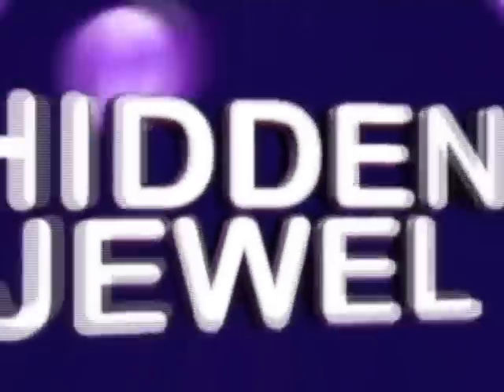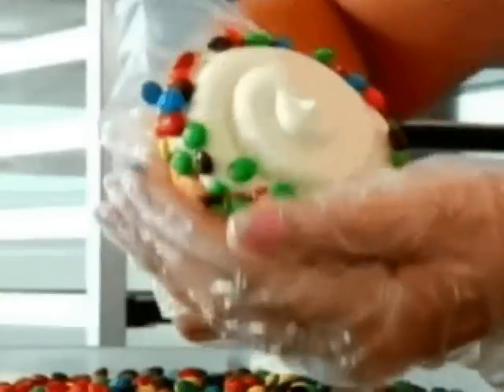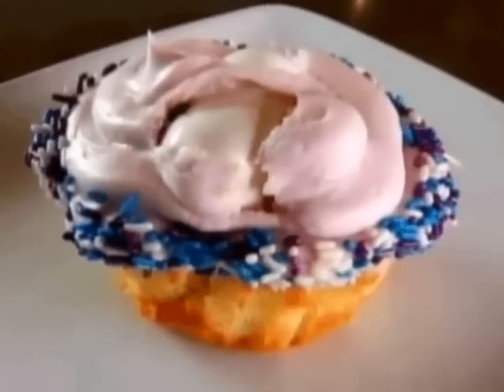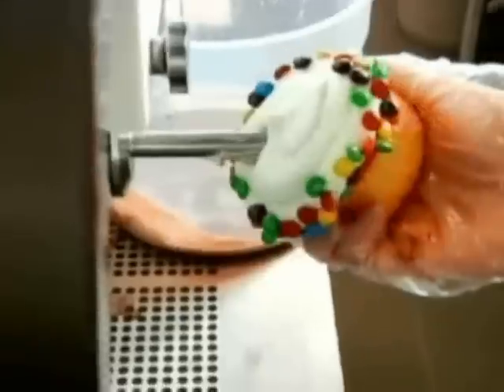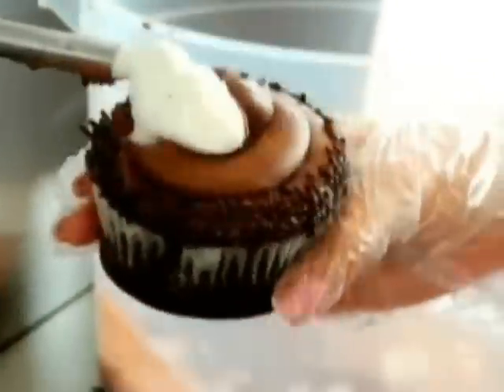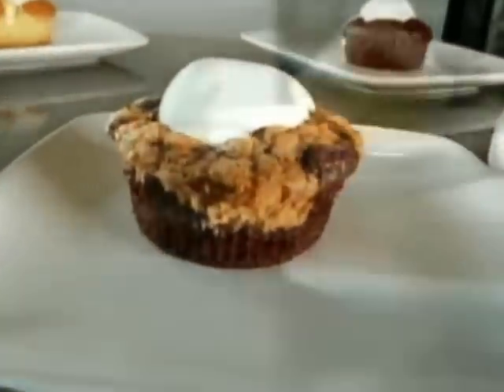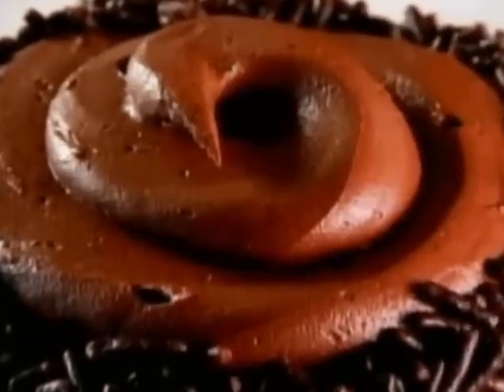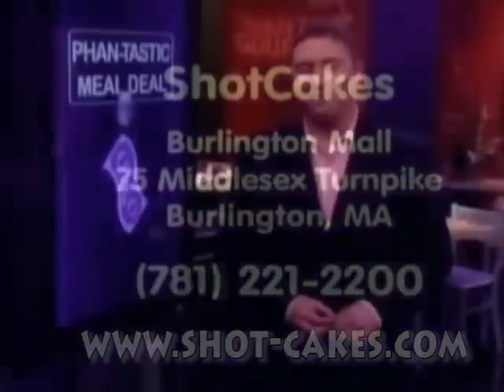ShotCakes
ShotCakes featured on the Phantom Gourmet TV Program.